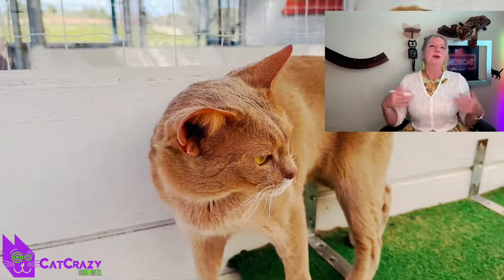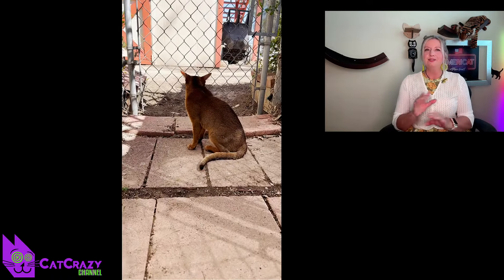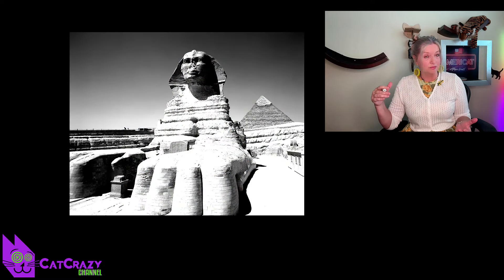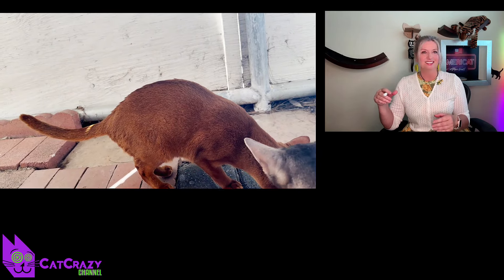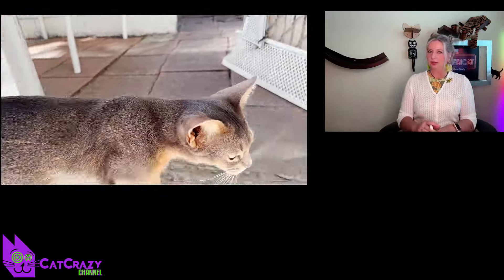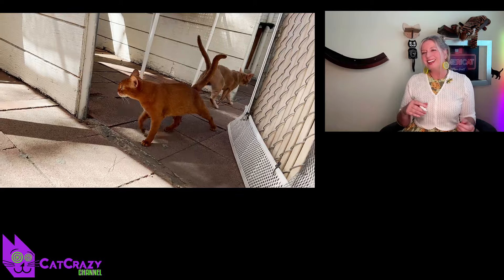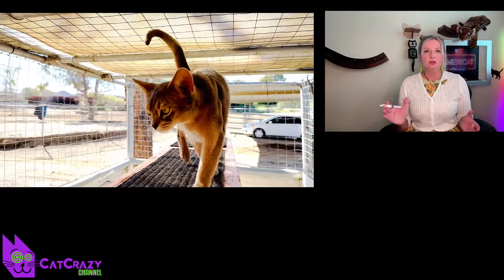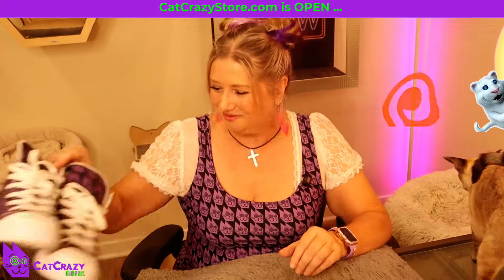Abyssinian Cats 101: The Beautiful, Mysterious Cat Breed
Abyssinian cats are one of the most unique and beautiful cat breeds in the world. But what do you really know about them? In this video, we explore the origins, personality traits, and looks of this enigmatic breed.
This video is for my friend Lola Paltinger 🇩🇪 and her Abyssinian velvet paw, Simbala. 🫶🐈

👋 Hey, thanks for dropping by! Meanwhile, enjoy your day being just as awesome as kitty-cats everywhere! 😻

🛍️ Explore the CatCrazy Channel STORE and all the goodies we offer

ℹ️ This content is not sponsored and all opinions are 100% honest and what I believe. It doesn't cost you anything extra and you are free to use the link or not and if you do - thank you :)